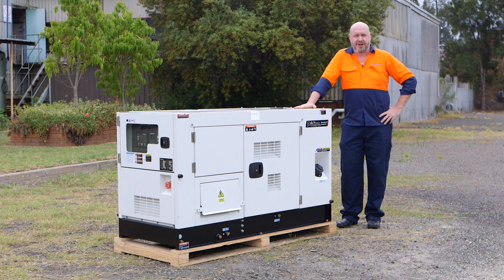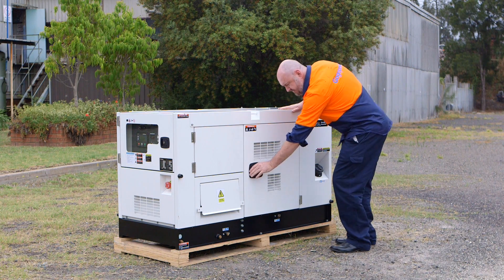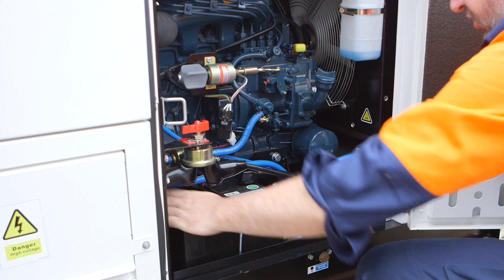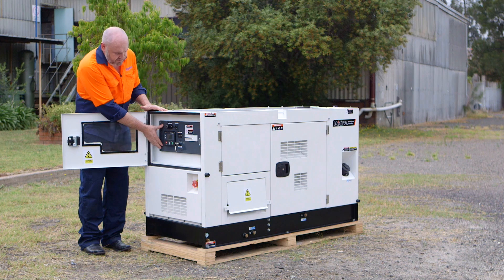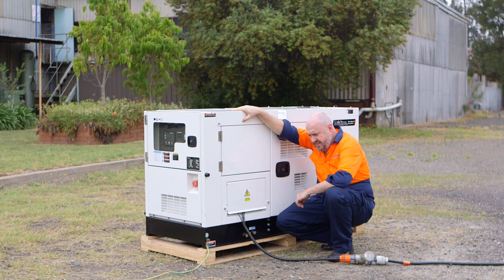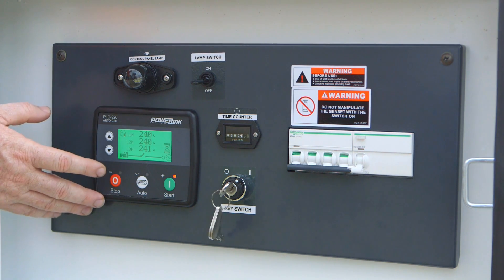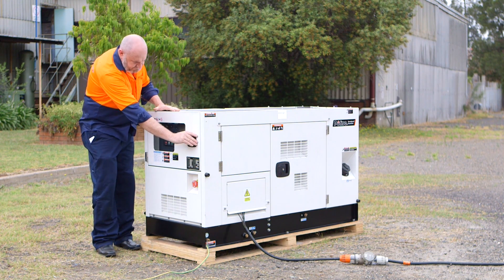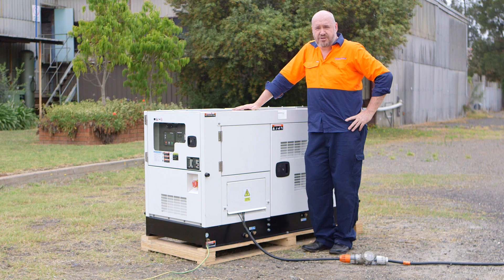Guide to operate on Gogopower Diesel Generator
Gogopower's Diesel Generator Guide to Operate a Diesel Generator.